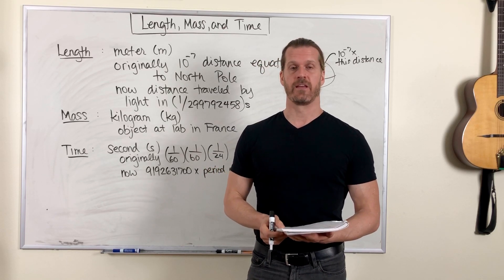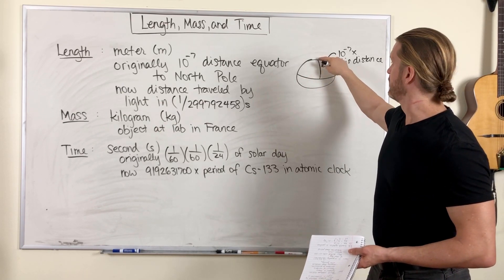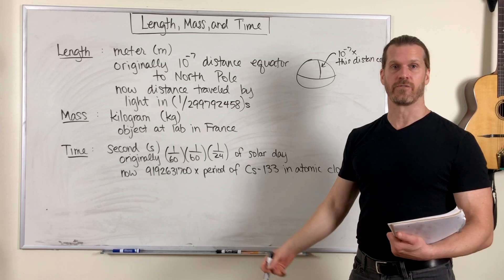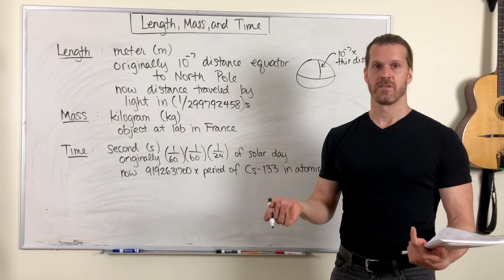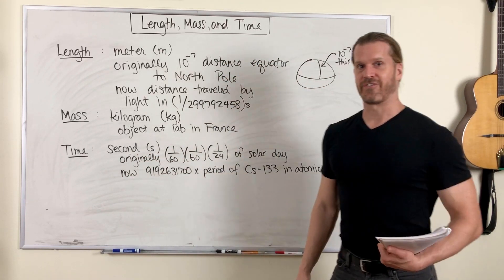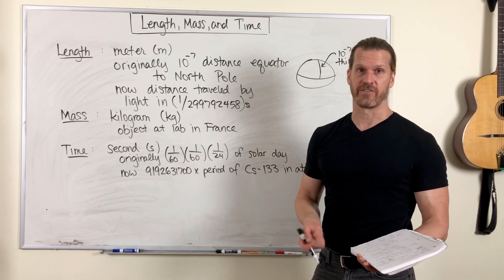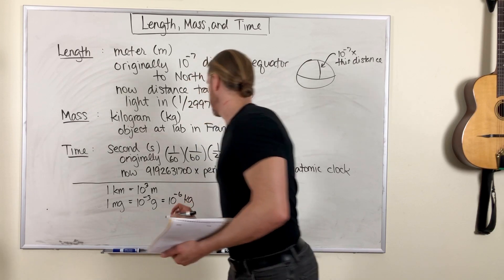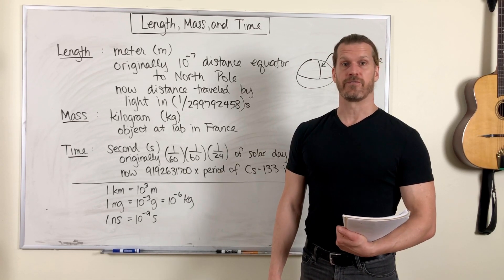Length, Mass, and Time